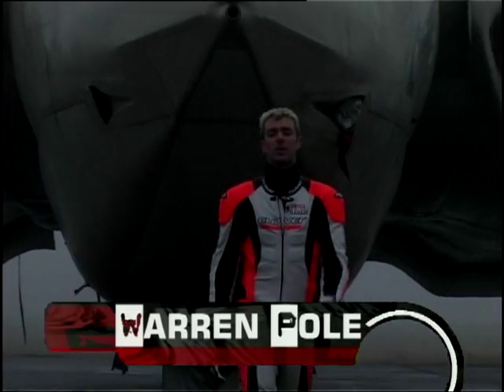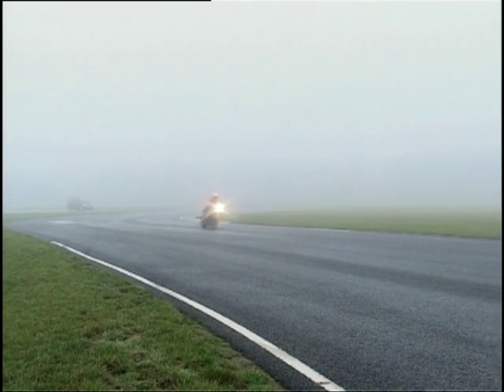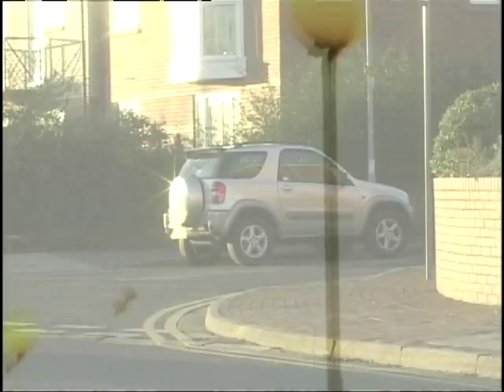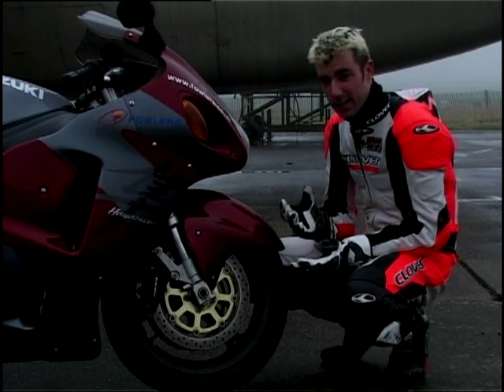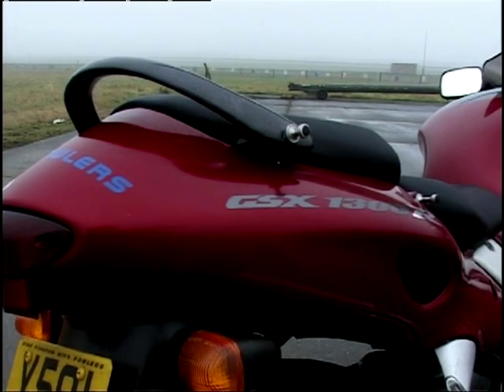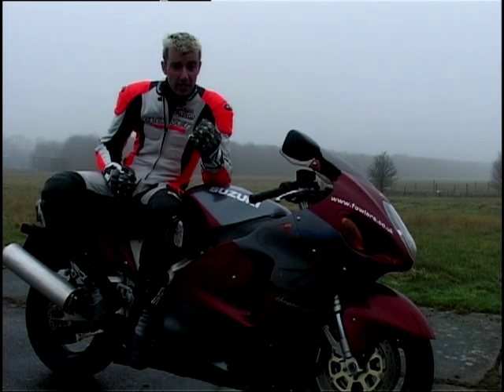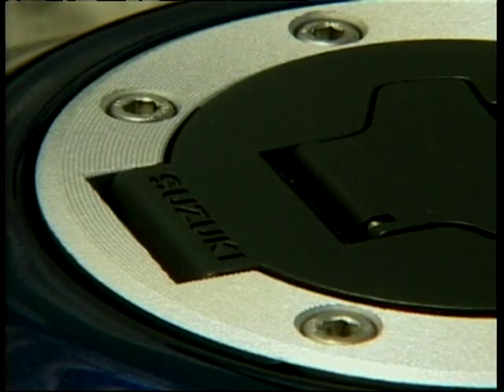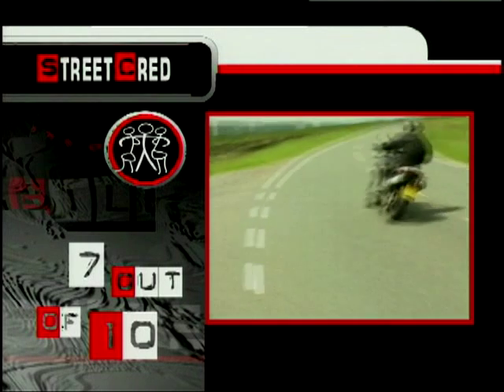Bike File: Season 1, Ep. 17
Warren Pole, Louise Brady & Rod Gibson present Bike File the show that looks at the newest bikes around.

Social Media